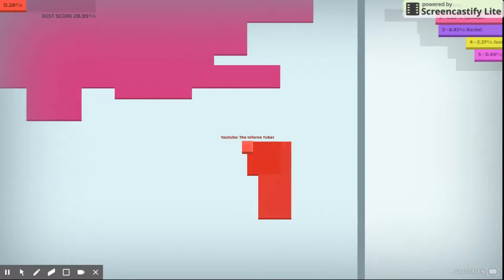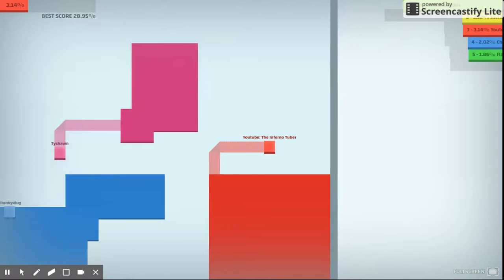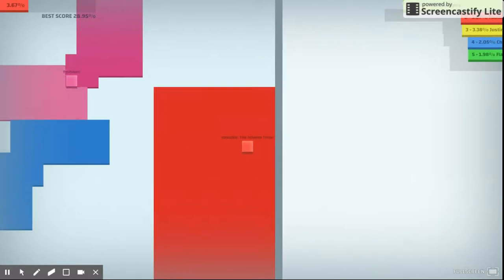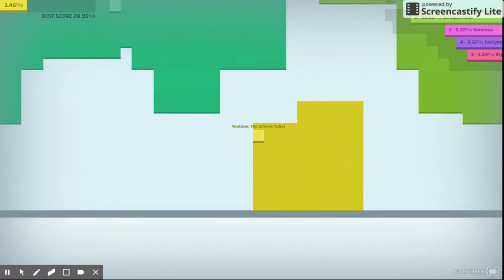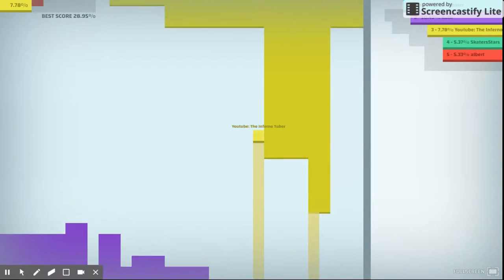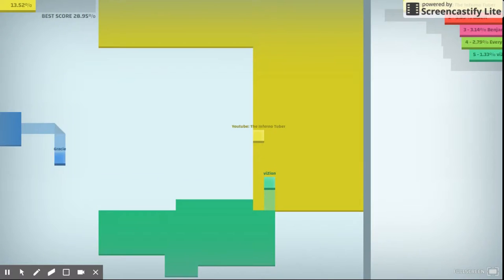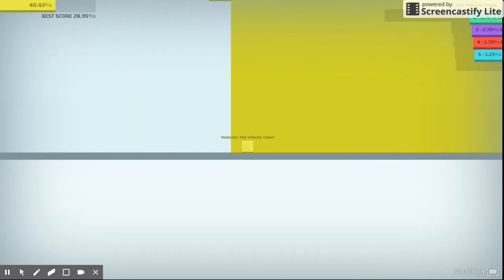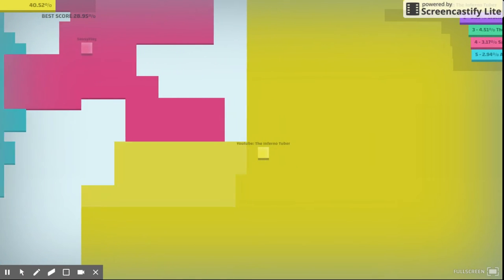How to get high score at Paper.Io